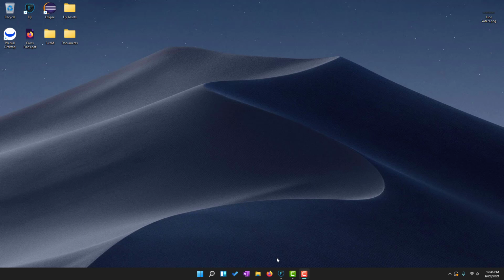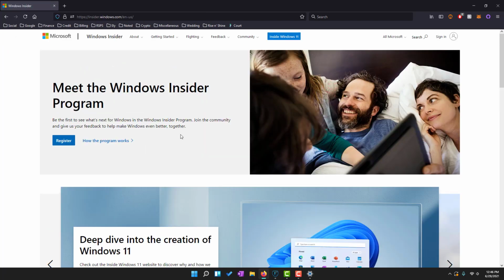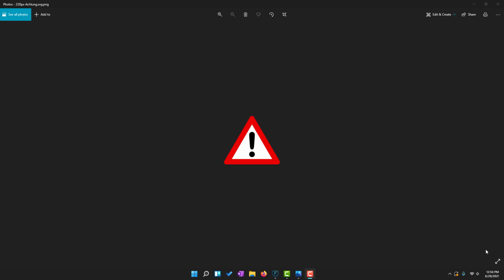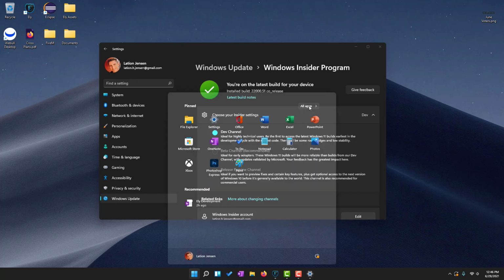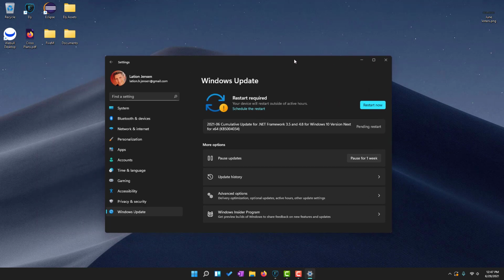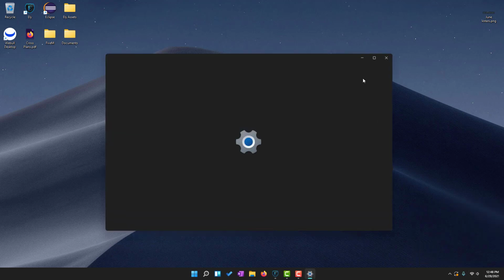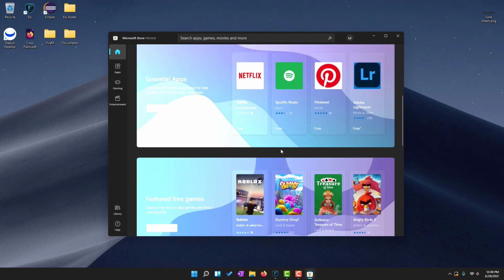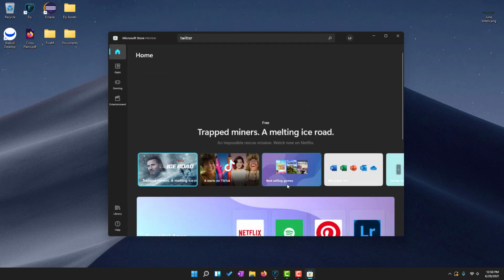How to Get Windows 11 Update (Official Windows 11 Insider Preview)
What's going on everyone, got another one for ya. Windows 11 is technically, officially available to anyone who wants it! This specific version of Windows is only available from the Windows Insider Program, however.

Within this program you are getting beta & developer versions of the software, so it is not in perfect condition as normal Windows Updates are (imagine, right?). I break down the process very simply in this video on how to get Windows 11 update on Windows 10. I'll show you how to download & how to install Windows 11 insider & how how to get Windows 11 officially.